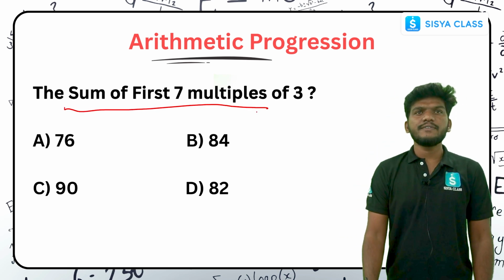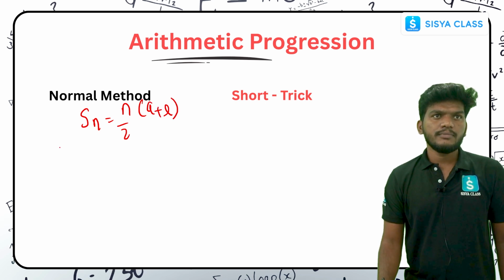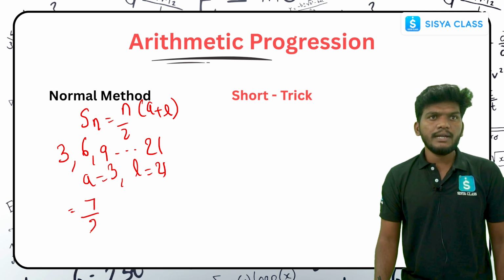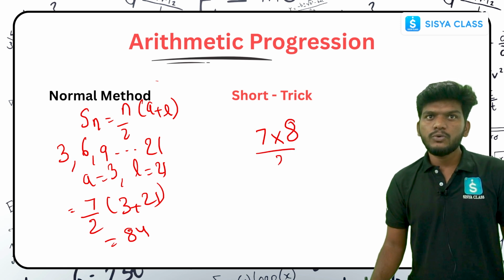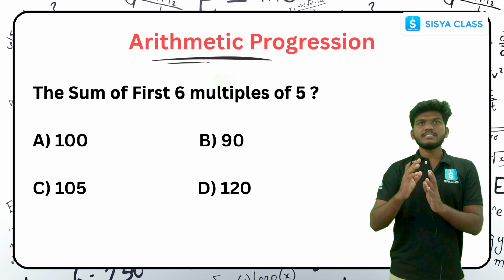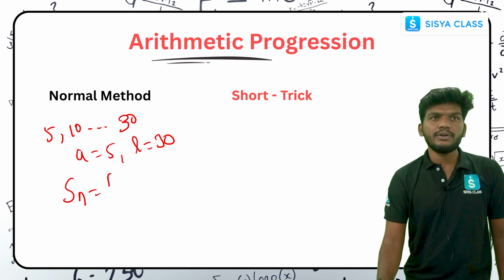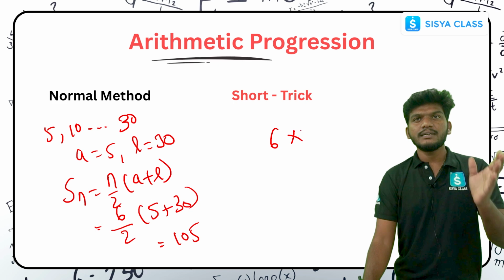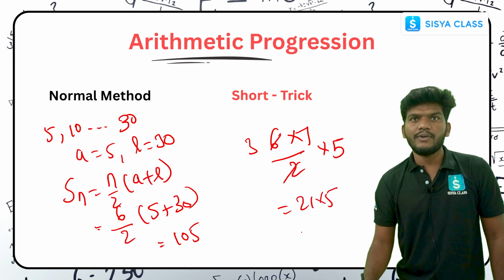Grade 10 Arithmetic Progression | SISYA CLASS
Learn Arithmetic Progression with Simple Concepts and Examples in this complete Grade 10 Arithmetic Progression lesson by SISYA CLASS.

In this video, students will learn Arithmetic Progression with Simple Concepts and Examples, understand Arithmetic Progression Class 10 fundamentals, and master Grade 10 Arithmetic Progression problems easily. This Arithmetic Progression tutorial explains common difference, first term, nth term, Arithmetic Progression formula, and Arithmetic Progression examples in a simple and easy-to-understand way.

Topics Covered:
✔ Learn Arithmetic Progression with Simple Concepts and Examples
✔ Grade 10 Arithmetic Progression Introduction
✔ Arithmetic Progression Class 10 Concepts
✔ Arithmetic Progression Formula
✔ Common Difference in Arithmetic Progression
✔ Finding Terms in Arithmetic Progression
✔ Arithmetic Progression Examples and Practice Questions
✔ SSC Maths Arithmetic Progression
✔ CBSE Class 10 Arithmetic Progression
✔ Grade 10 Maths Chapter Arithmetic Progression

This video is perfect for students preparing for:
• SSC Mathematics
• State Board Grade 10 Maths
• School Exams
• Competitive Foundation Exams